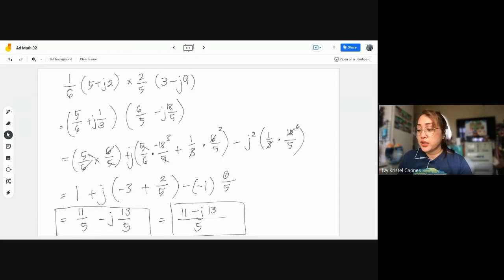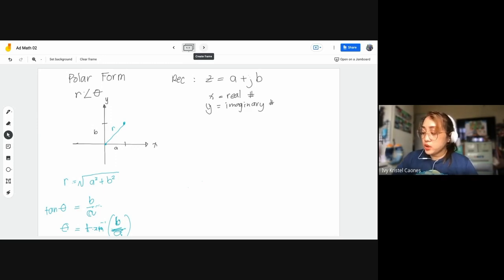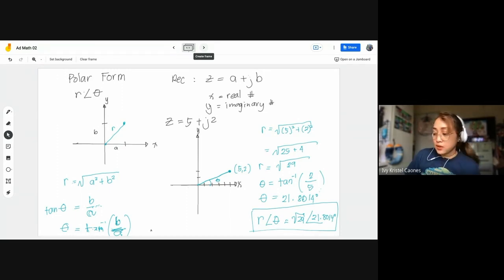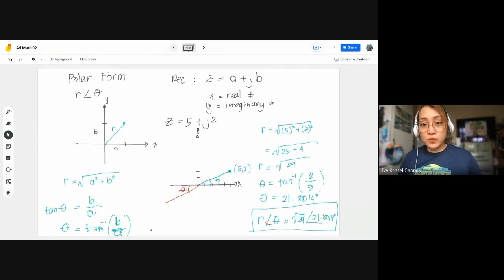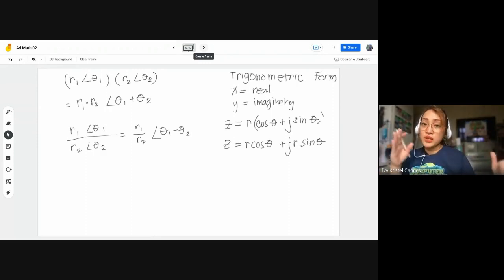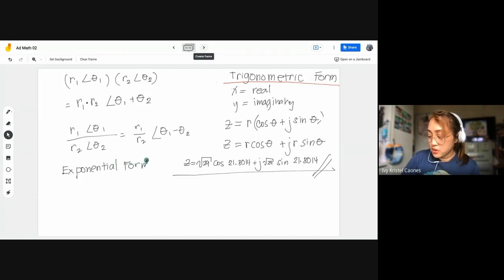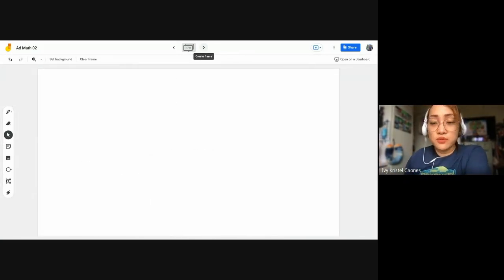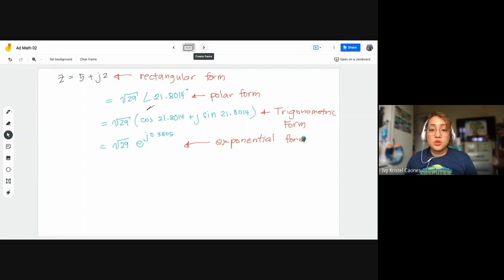Ad Math | Other Forms of Complex Numbers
Hi!

This is the Lecture Time Stamp

Polar Form 0:04
Trigonometric Form 8:46
Exponential Form 12:23